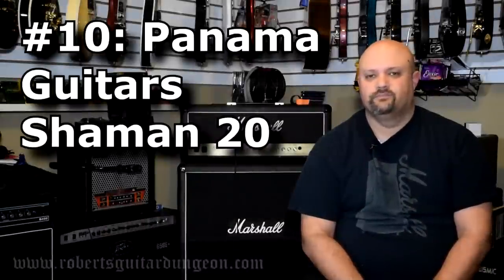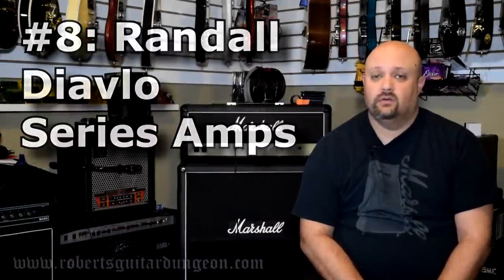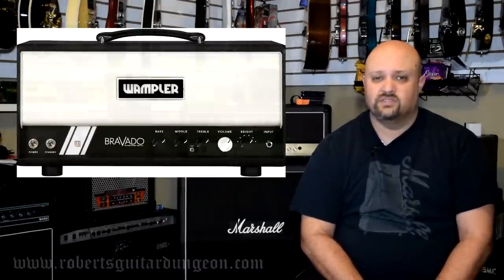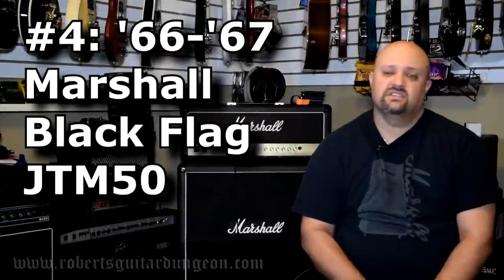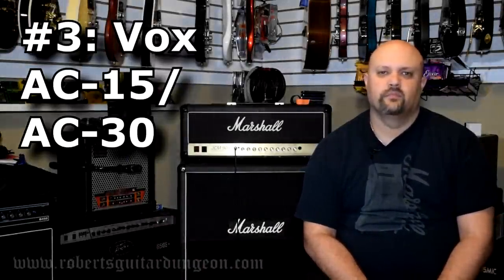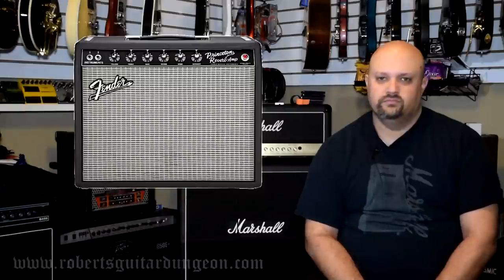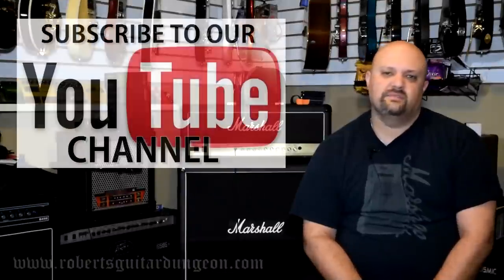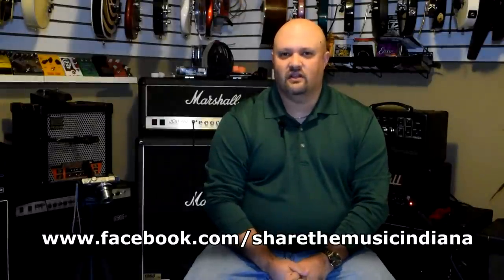Top 10 Best Sounding Clean Amps EVER!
Amazon U.K.

Amazon U.K.

Amazon U.K.

1966 Marshall "Black Flag" JTM50:

Amazon U.K.

Amazon U.K.

Amazon U.K.

Amazon U.K.

Amazon U.K.

Amazon U.K.

Amazon U.K.

Amazon U.K.